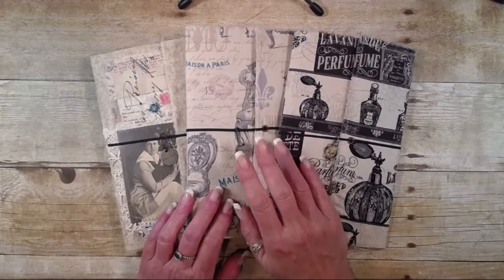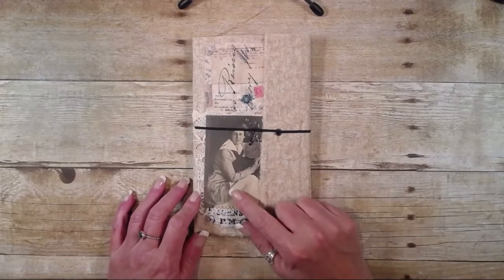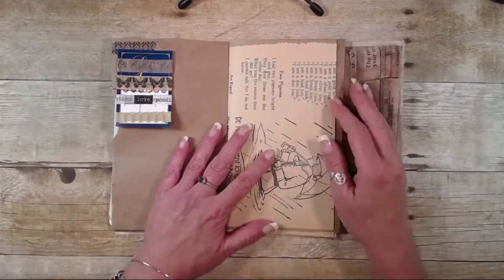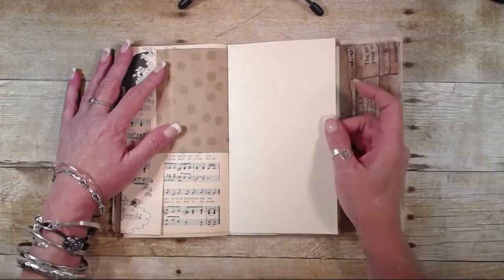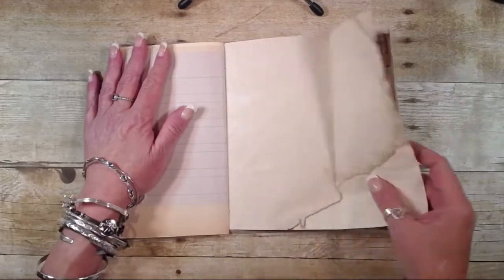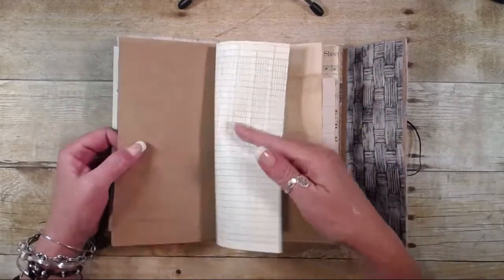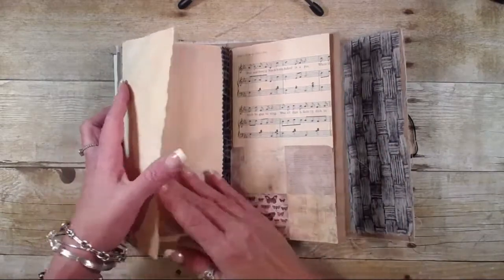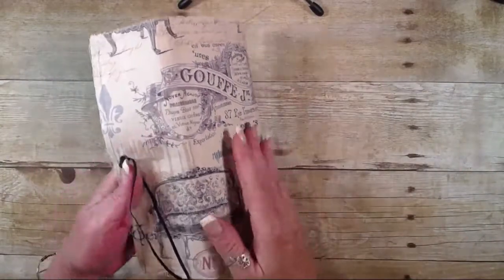Naked, Neutral, Grocery Bag Journals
This is a flip-through of (3) grocery bag journals I made recently that are for sale in our Etsy shop:

"Cameo"
"Happy"
And...
"Wander"

Tons of yummy, neutral spaces to journal, sketch or memory keep to your heart's content!
They all have 1 signature with 74 pages.